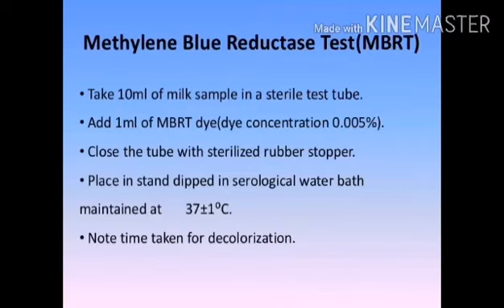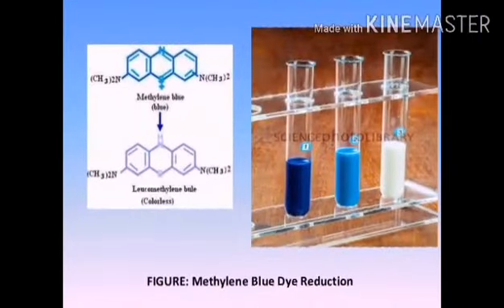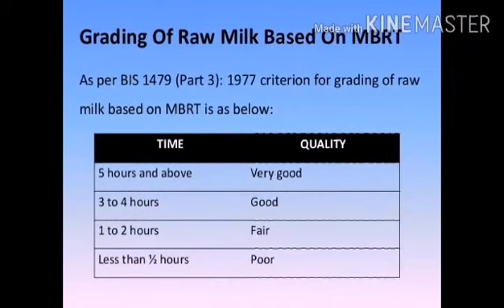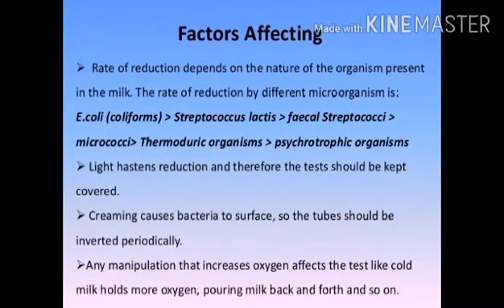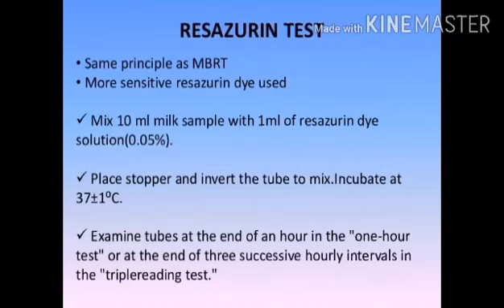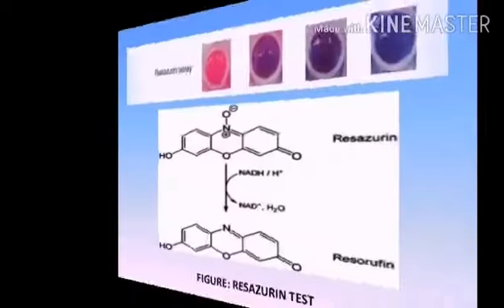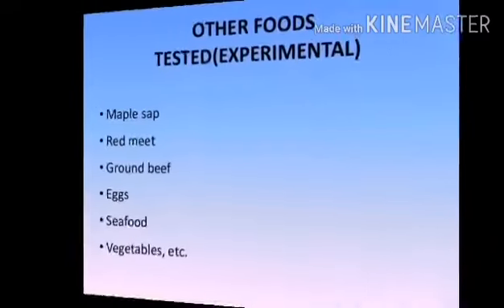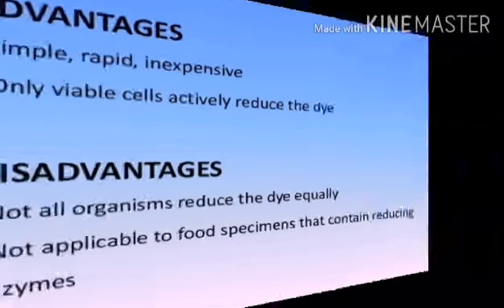S.Y.B.Sc. Microbiology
Bacteriological Analysis of Milk (Dye Reduction Test)